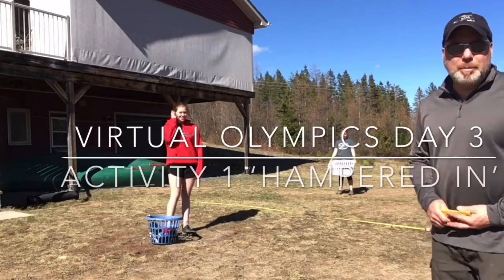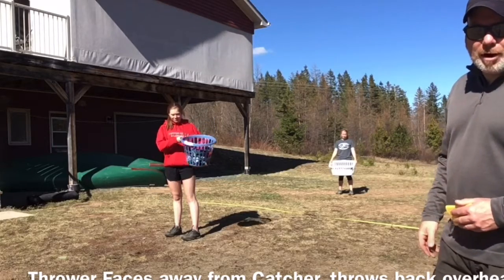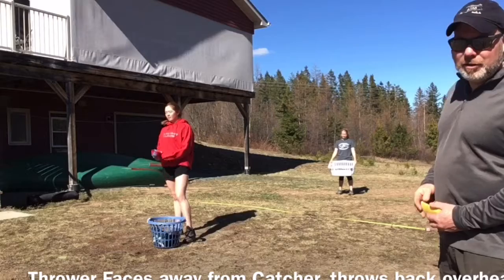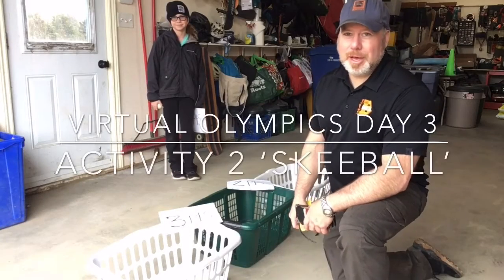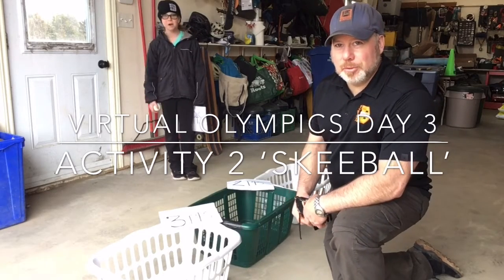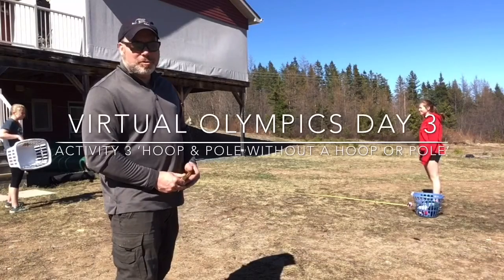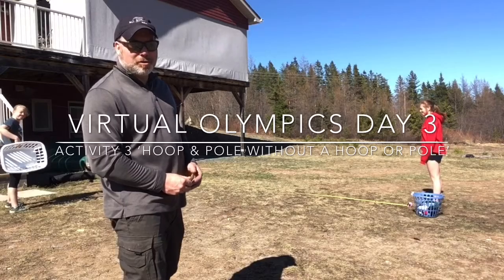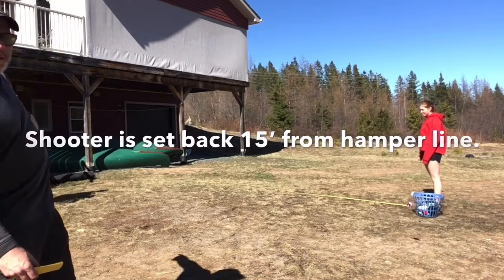Virtual Olympics Day 3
Events for day 3 of the Virtual Olympics